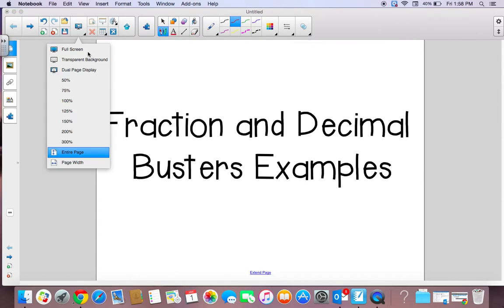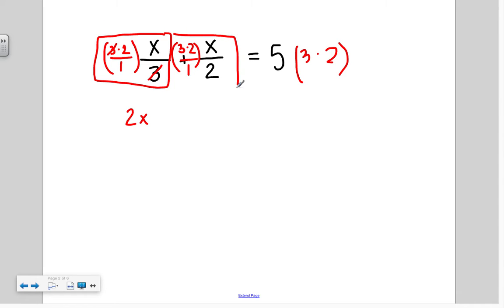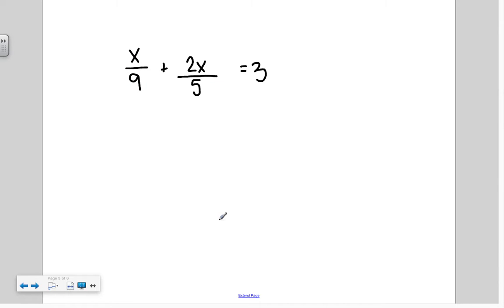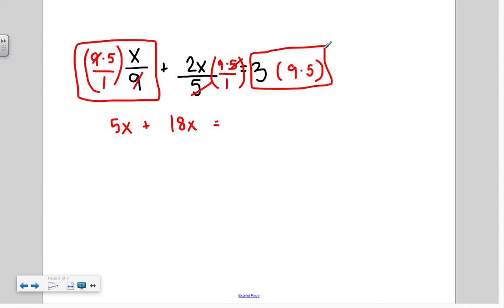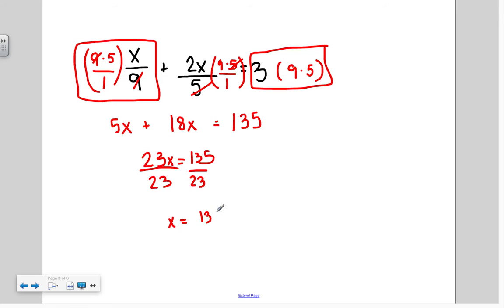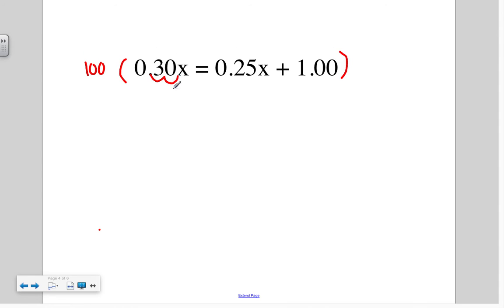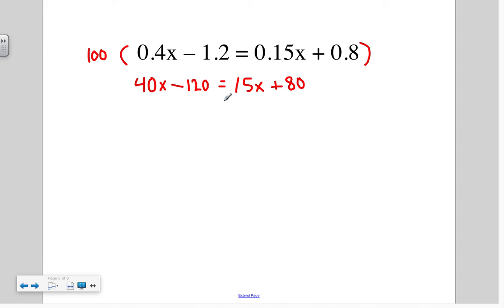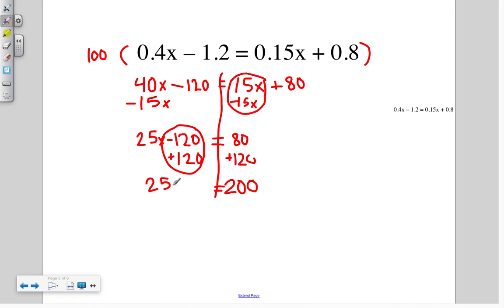Fraction and Decimal Busters Examples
Using fraction busters and decimal busters to solve equations with fractions and decimals.